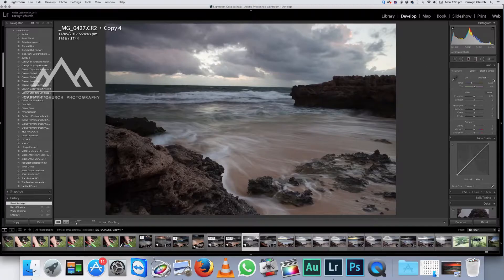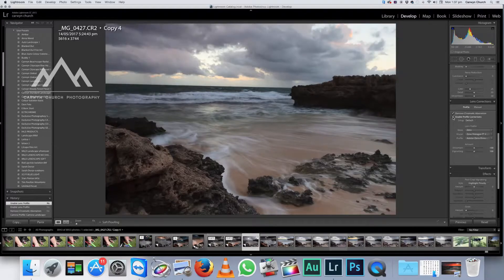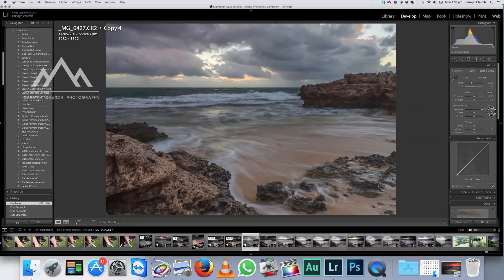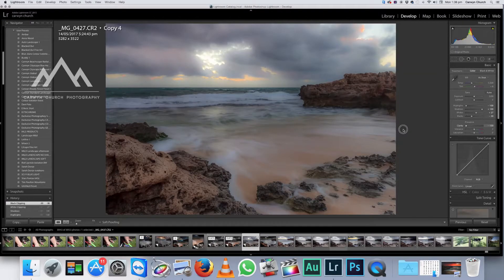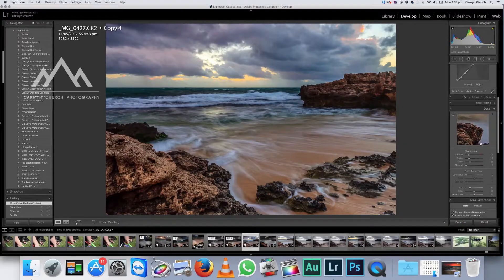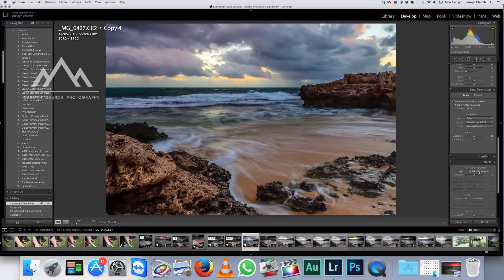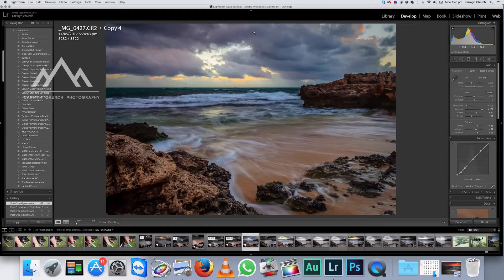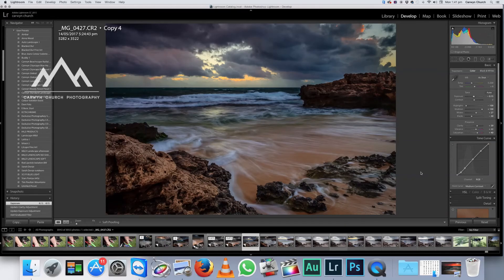How to create amazing Landscape Photos with 5 min Lightroom Workflow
Transform your dull flat images into AMAZING in 5 minutes with this easy and quick Lightroom Workflow.

CarwynChurch.com